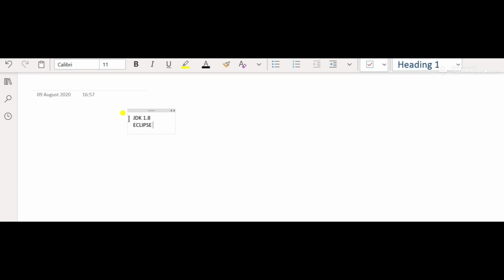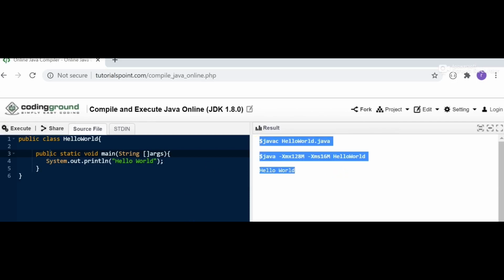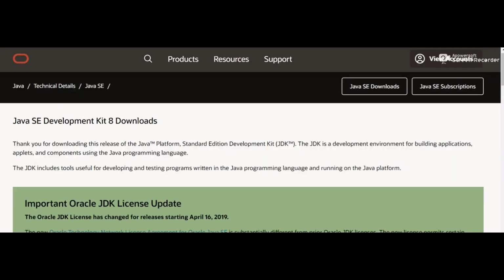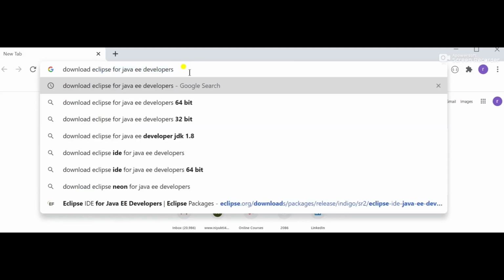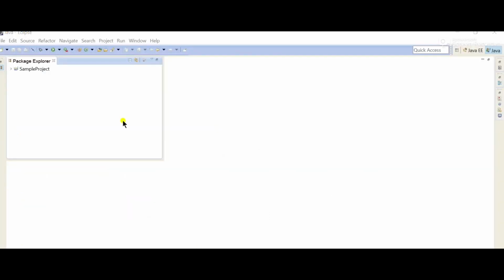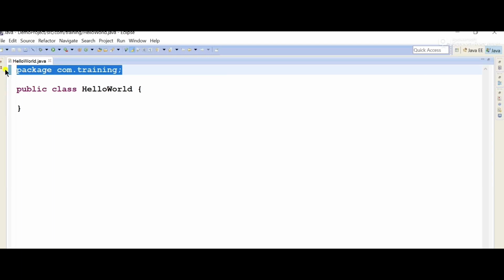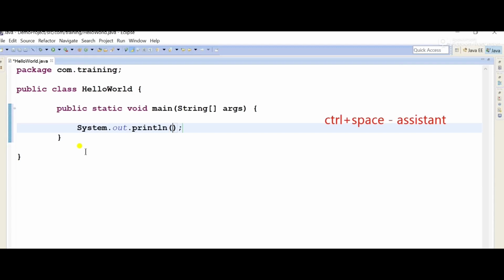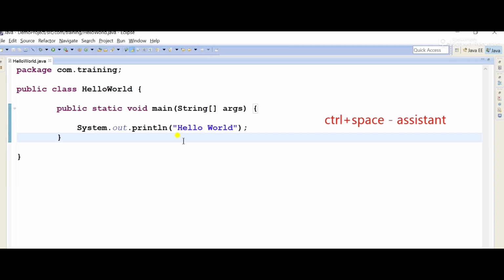1. Introduction - Java Installation and Setup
This series for all aspiring java developers.
connect to the trainer on linkedin.